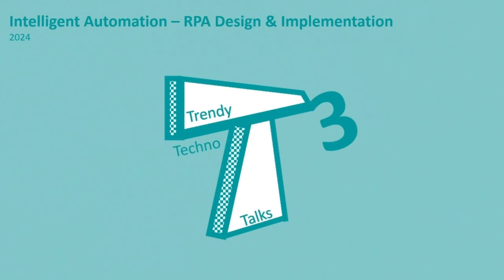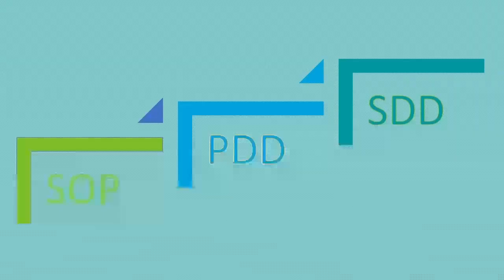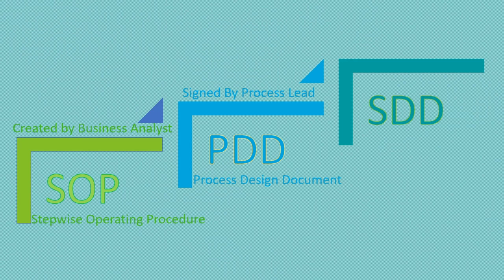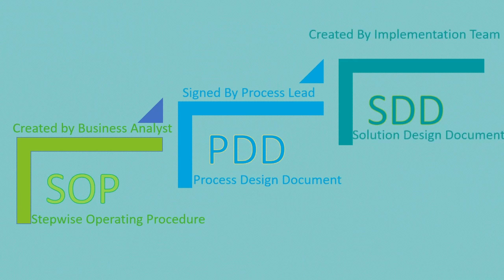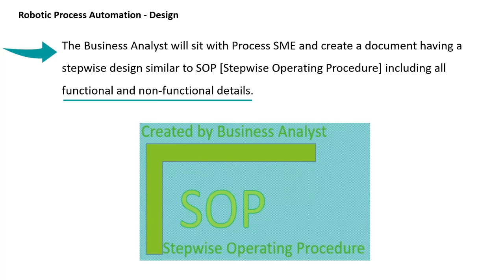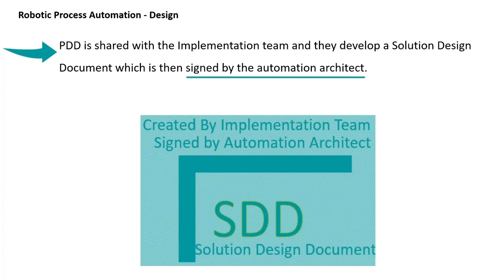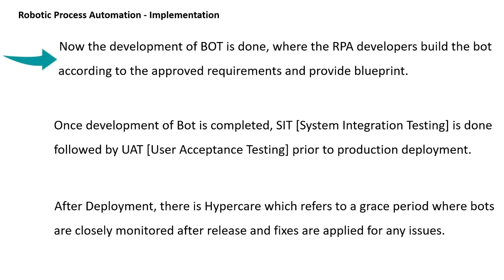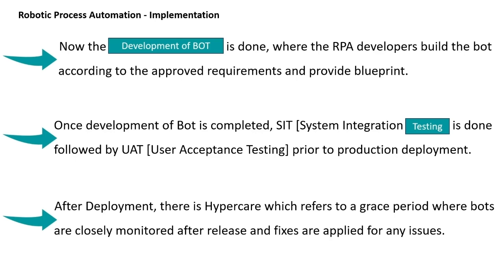010_Intelligent Automation -RPA Design & Implementation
010_Intelligent Automation -RPA Design & Implementation| SOP| PDD| SDD| Stepwise Operating Procedure| Process Design Document| Solution Design Document| Hypercare